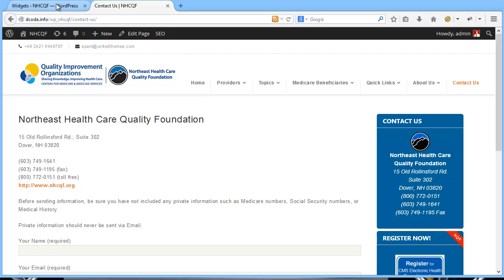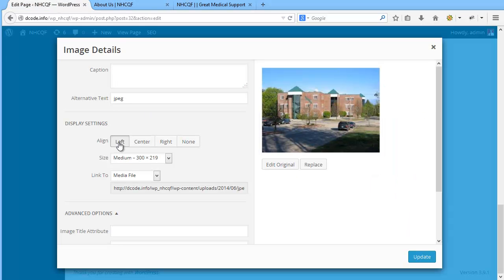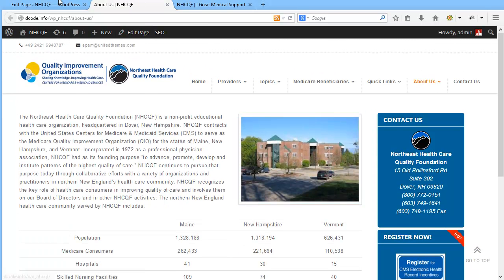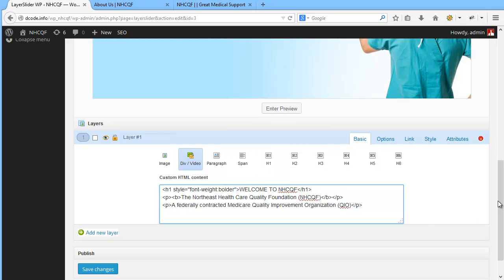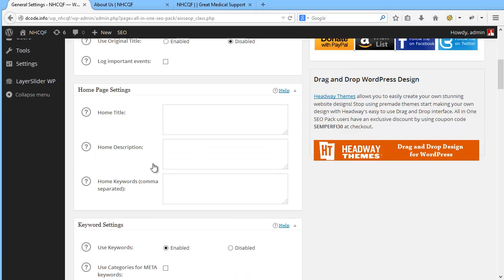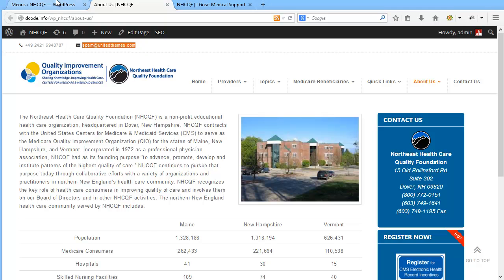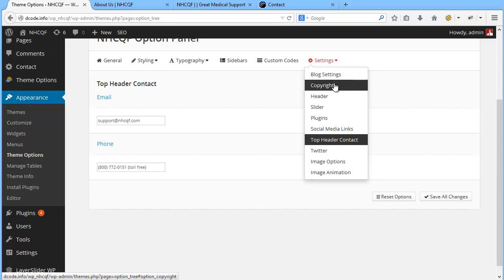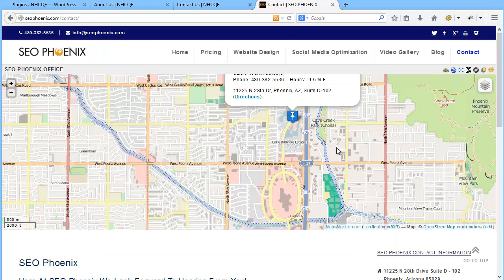Wordpress Training for NHCQF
Training Provided by SEO Phoenix